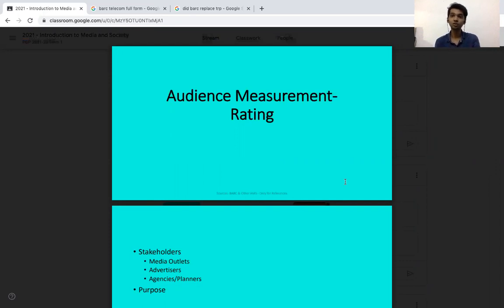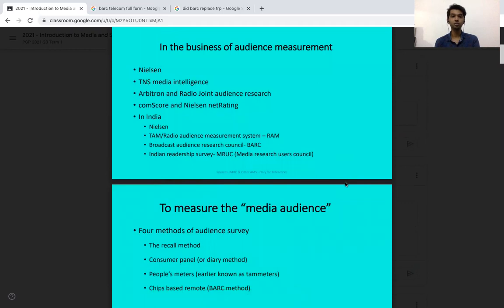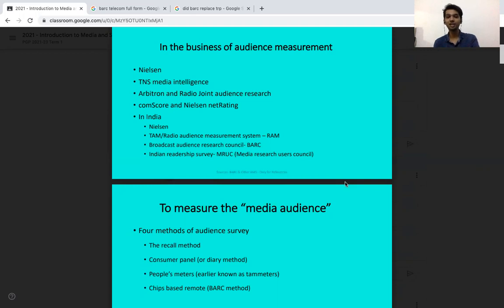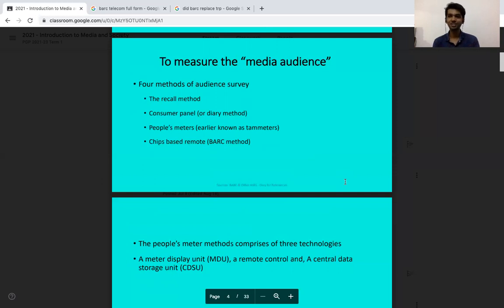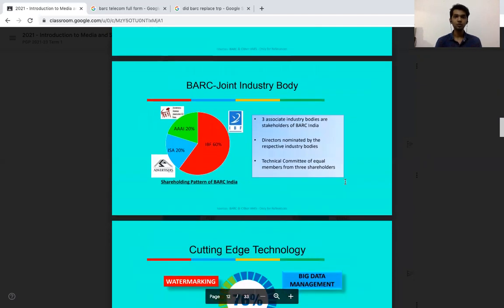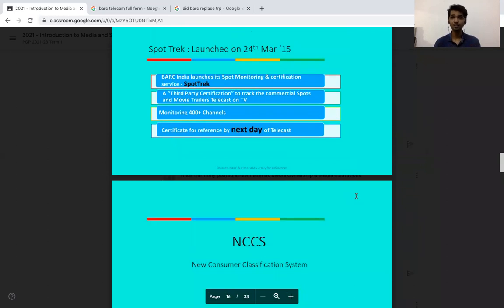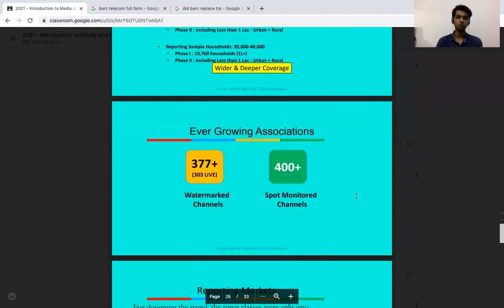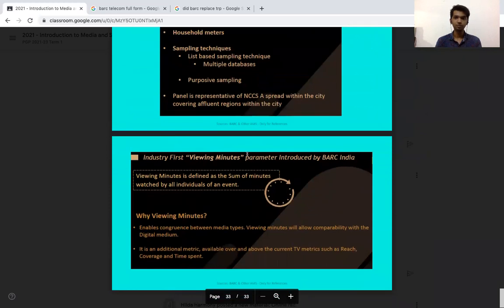Audience Measurement System | IMS | Vikash B